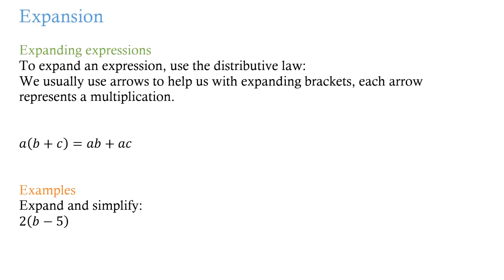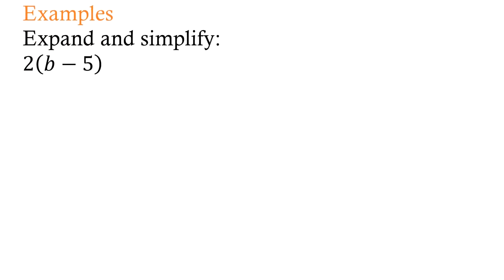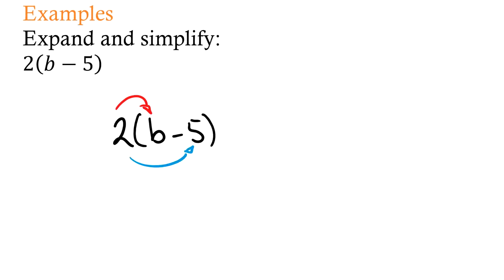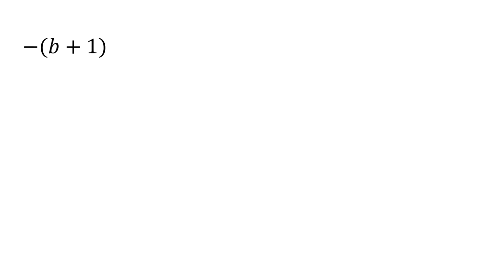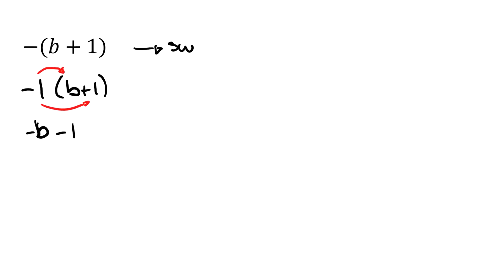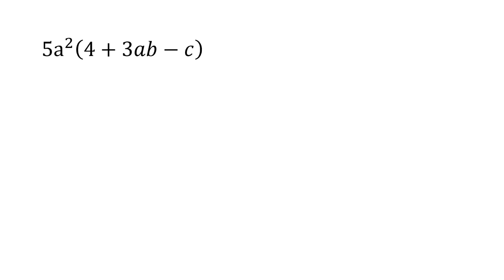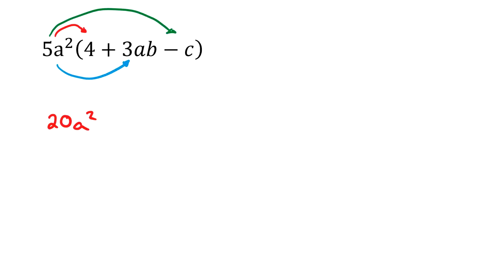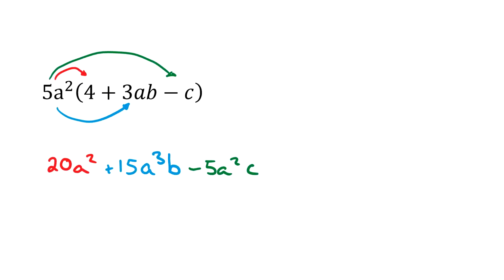Expansion with Worked Examples